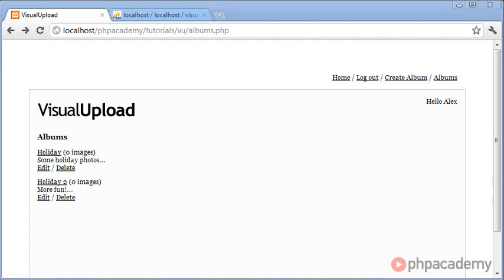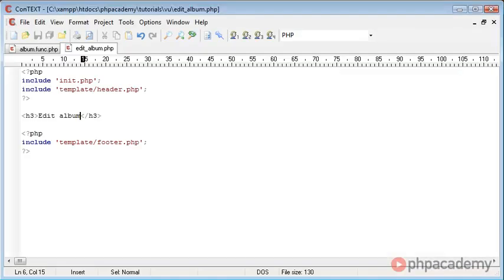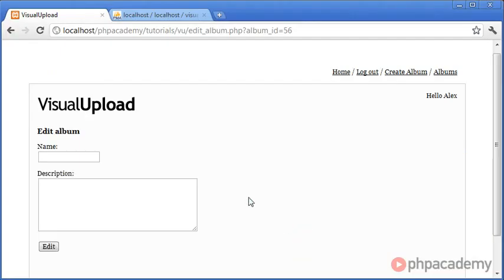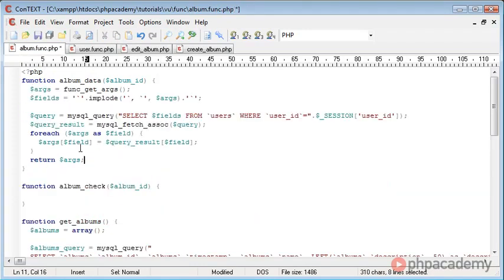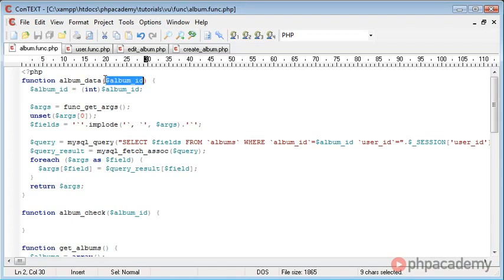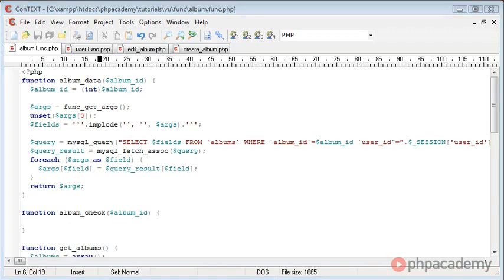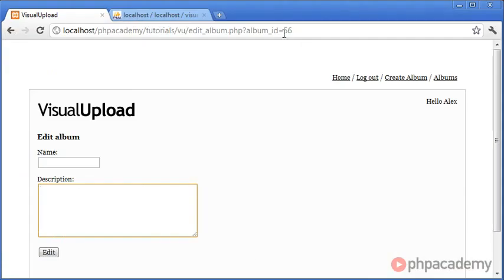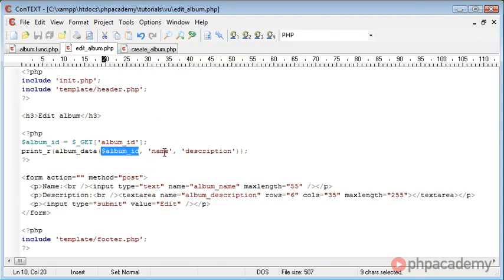PHP Image Upload Website 252 Editing Albums Part 1